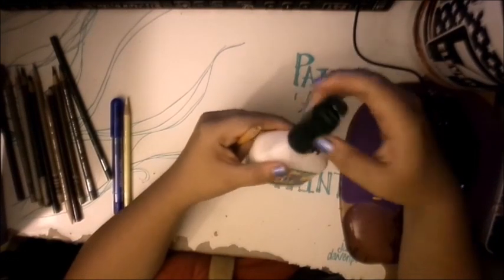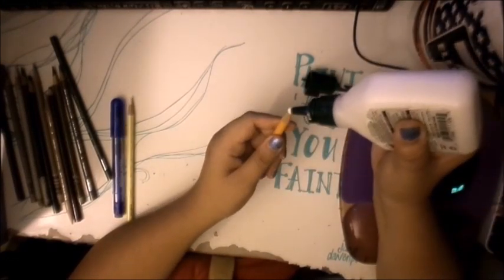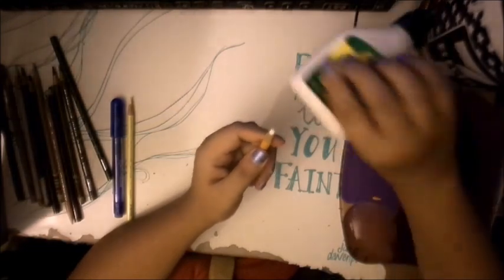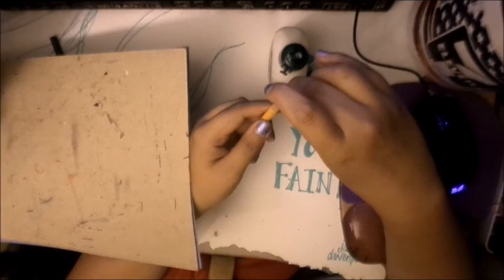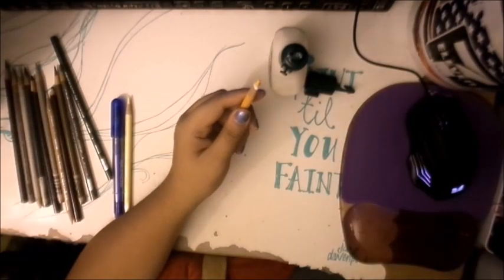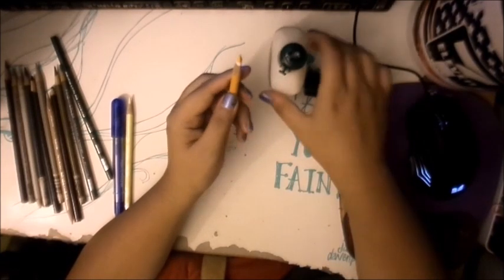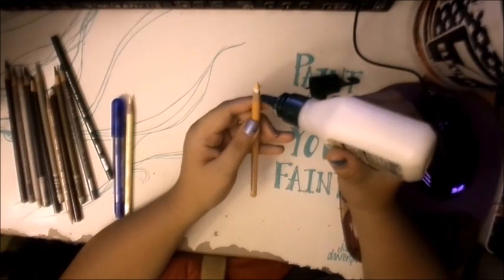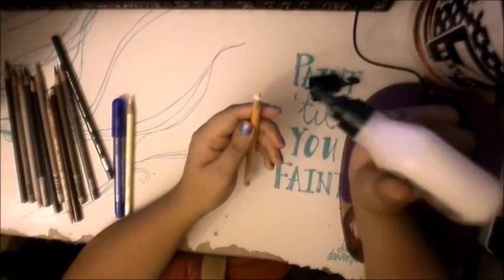Tip Tuesday - How to fix a broken pencil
What I do to not waste my pencil leads

0:00 Broken
0:06 Fixing